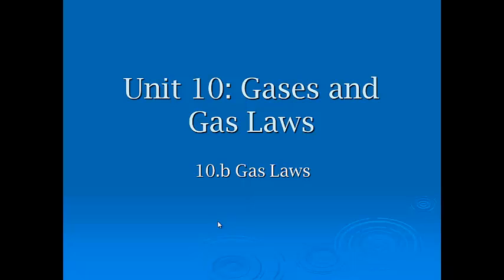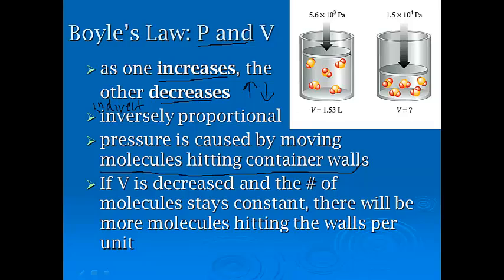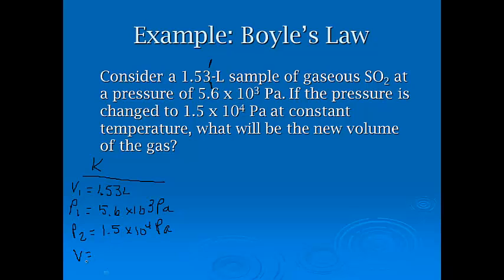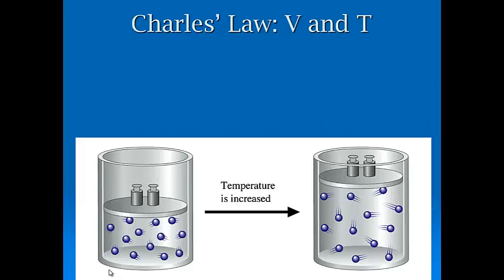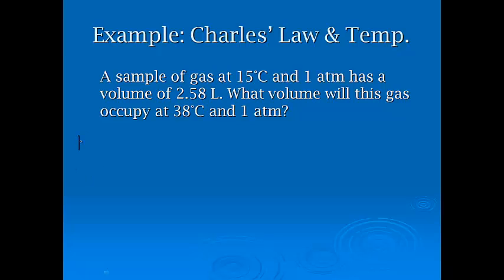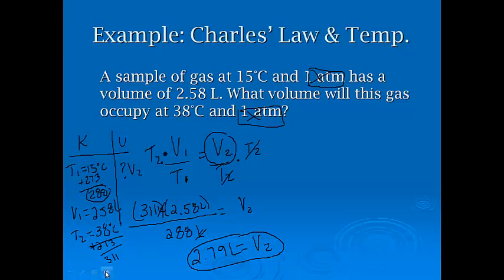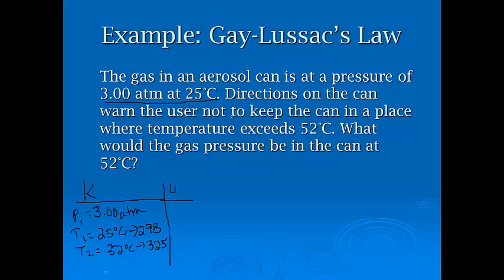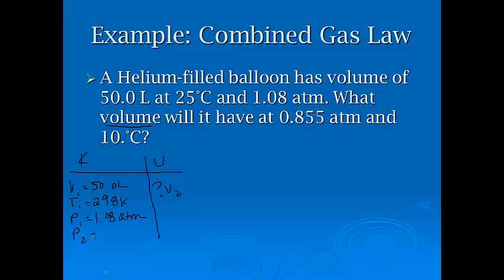10.b Gas Laws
Gas Laws of Boyle, Charles & Gay-Lussac and Combined Law